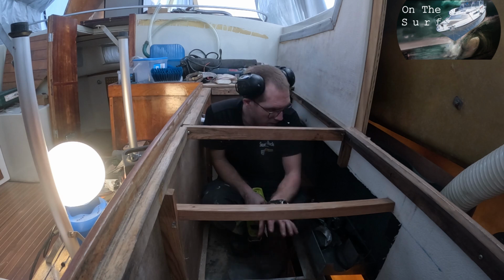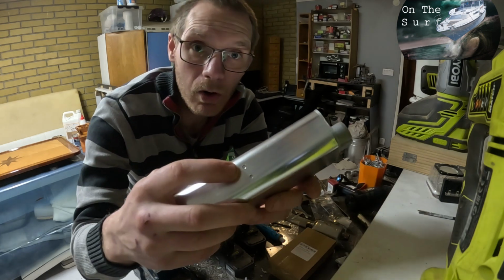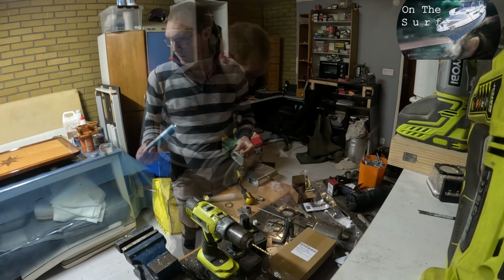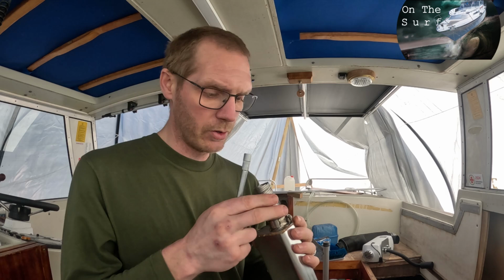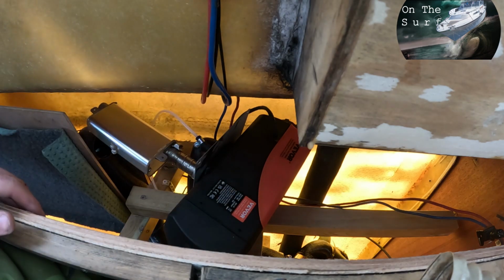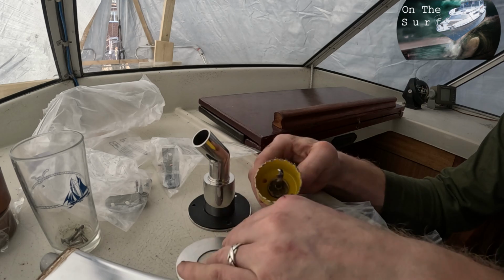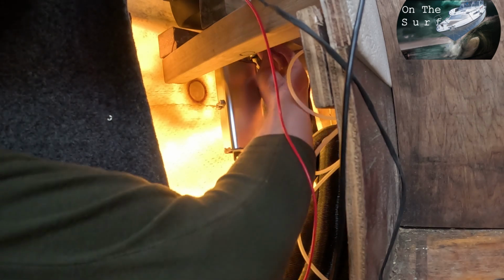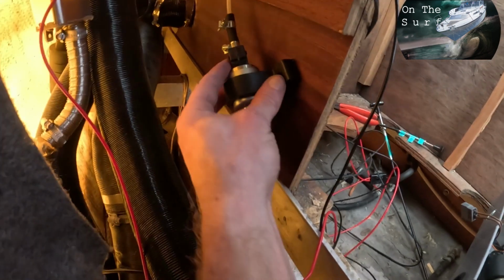Dieselheater in a boat 2kw & 8kw heater Part 1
How to install a diesel heater in a boat safe and secure

2kw vs 8kw
chines dieselheater, ebersprecher, vebasto

Dieselheater 2KW

Dieselheater 5KW

Dieselheater 8KW

24Volt to 12Volt buck converter (18v-35V in - 12v out) 30A

12v to 12V buck converter (if you run lithium) (8v-40V in 12v out) 20A

thruhull with bend 24mm

thruhull straight 24mm

Dubble wall stainless exhast pipe

Silencer/muffle alu

Flat outlet 60mm

Flat outlet 75mm

air duct 60mm 3m

air duct 75mm 3m

3 way splitter

karbonmonixide alarm

high temp kapton tejp

This is up to you if you whant to do
if you whant to suport this channel there is

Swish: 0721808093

Amazon wishlist